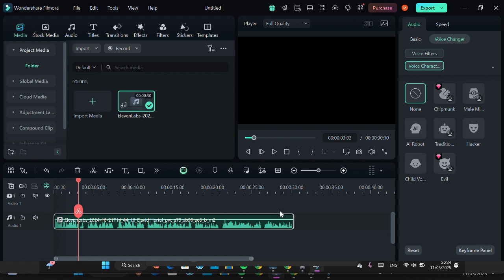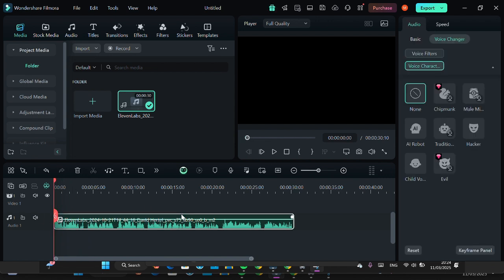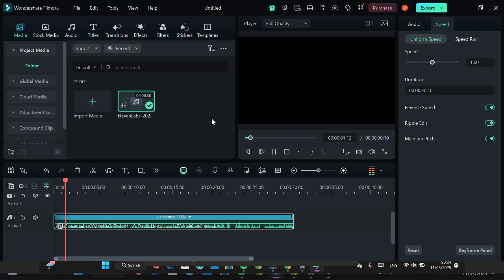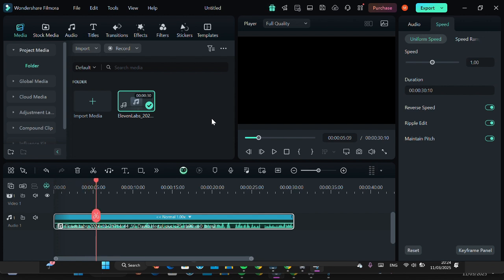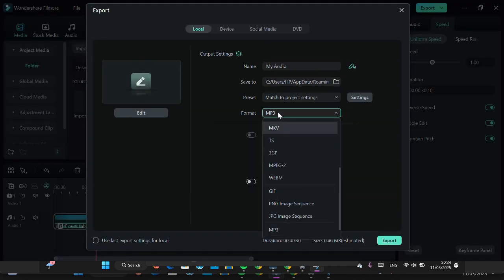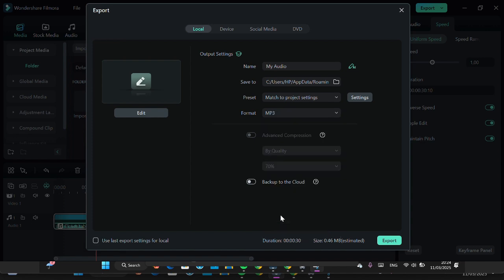Filmora Audio Editing! How to Reverse Audio using Filmora? Make the Audio Played Backward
Want to make your audio play in reverse using Filmora? In this step-by-step tutorial, I’ll show you how to easily reverse any audio clip in Filmora, creating a cool backward effect for your videos. Whether you're editing for music, sound effects, or creative storytelling, this trick will add a unique touch to your project!

Watch till the end to master this audio editing technique. 🚀🎬